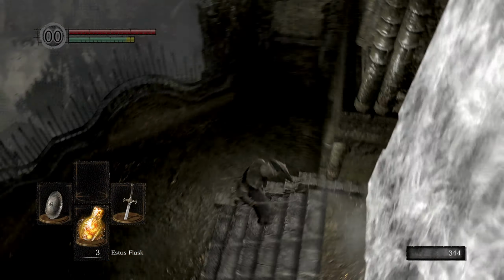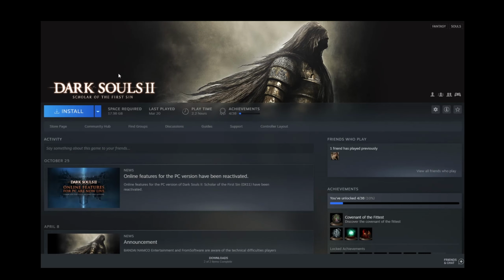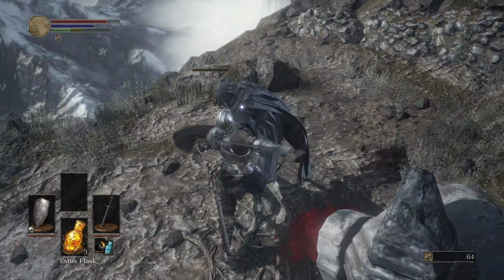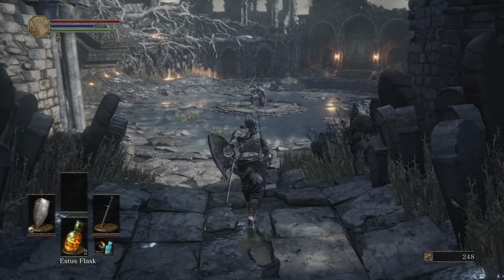The Best Tutorial Boss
Yes, the title is an exxageration. I would really like to hear what you all think the best tutorial boss is.